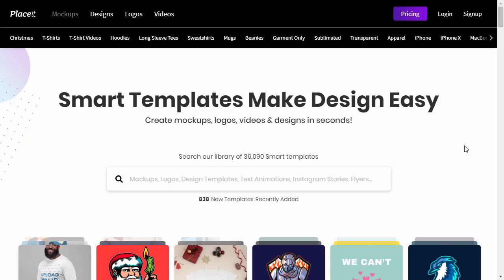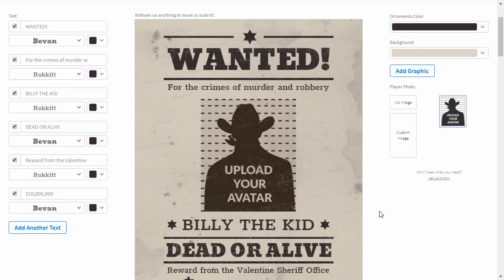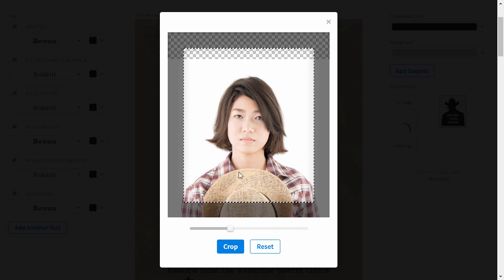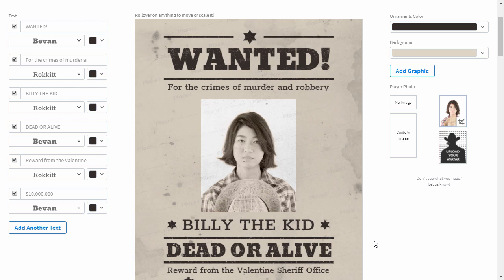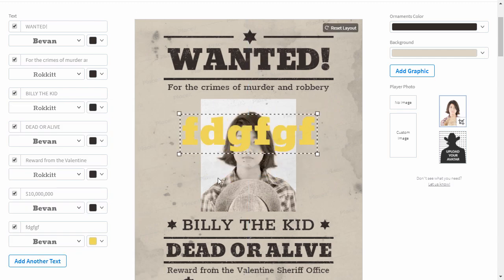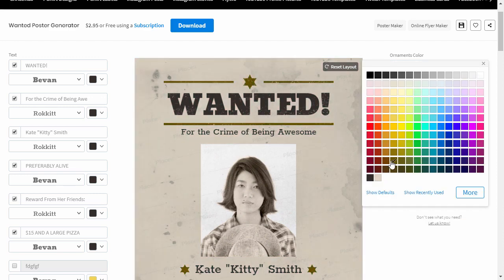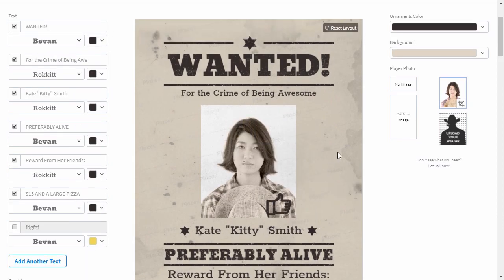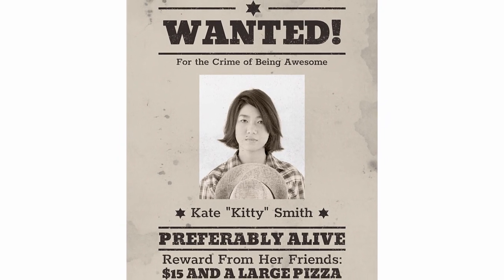How to Create a Wanted Poster (with an Online Poster Maker)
I will show you how to do it using a very simple wanted poster generator. Use a fully customizable wanted poster template to create your own poster in minutes! Would you like to see your face on one of these old wanted dead or alive posters? Of course, just for fun! In this video tutorial, I will show you how to do it using a very simple wanted poster generator. Use a fully customizable wanted poster template to create your own poster in minutes!

Read more on how to create a wanted poster with the written tutorial on Envato Tuts+

Envato Tuts+
Discover free how-to tutorials and online courses. Design a logo, create a website, build an app, or learn a new skill